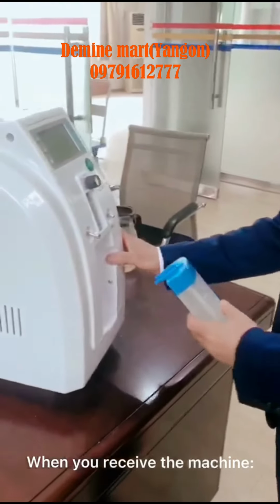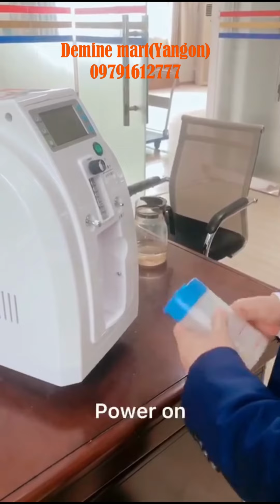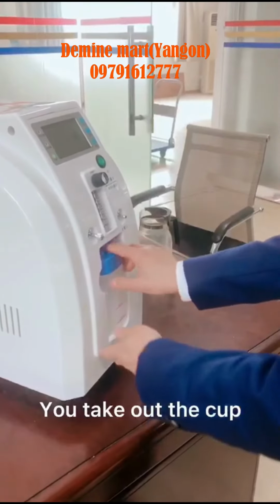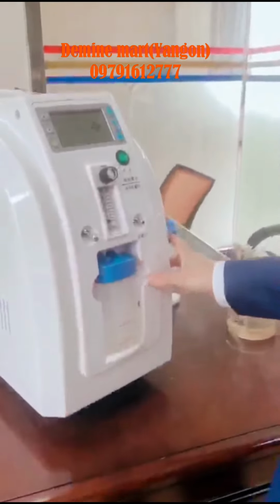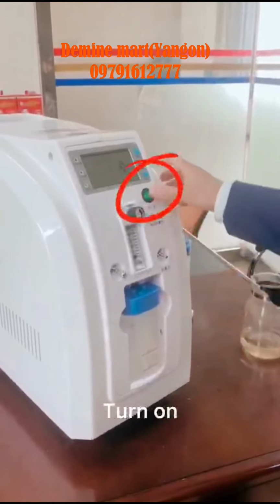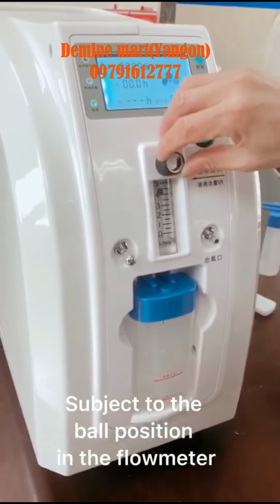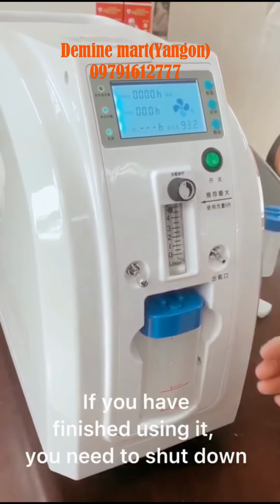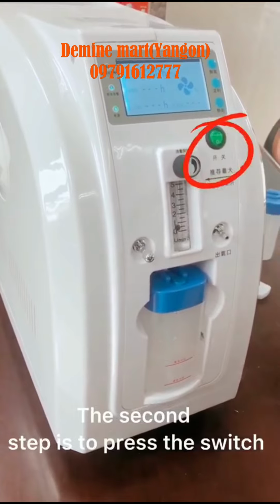YANG XIN 5L MEDICAL portable grade oxygen concentrator RK-05A rate 93% for hospital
YANG XIN 5L MEDICAL portable grade oxygen concentrator RK-05A rate 93% for hospital level oxygen generato